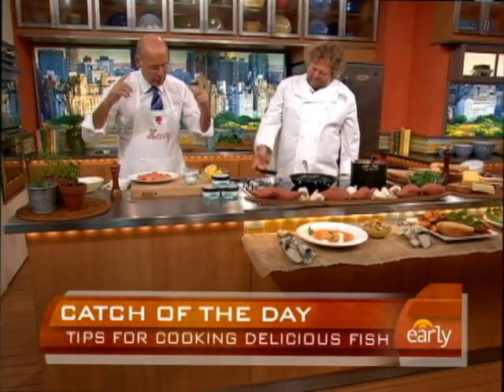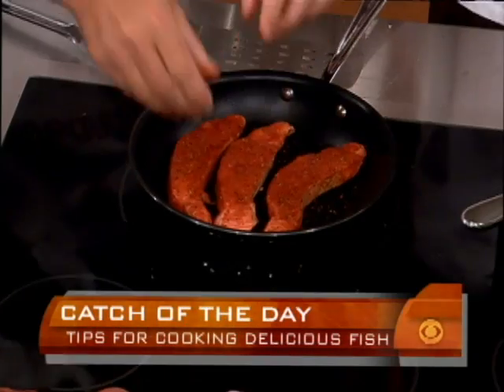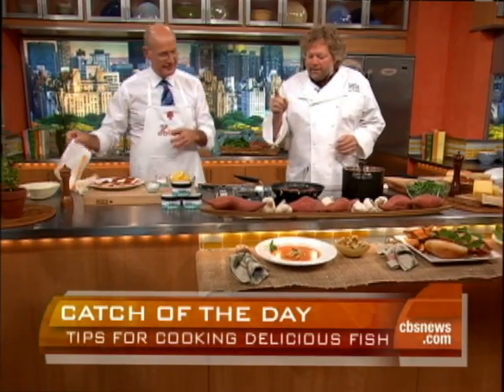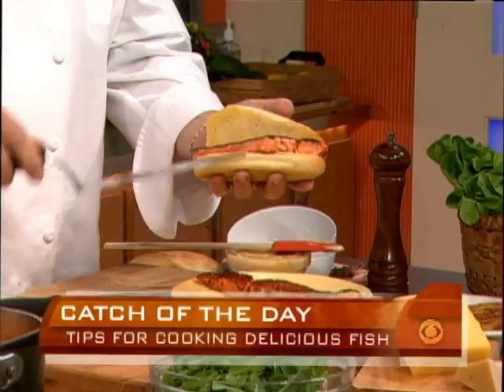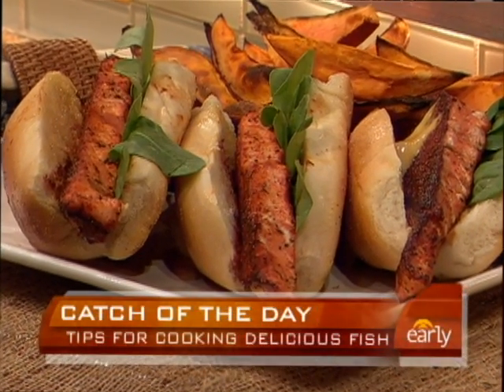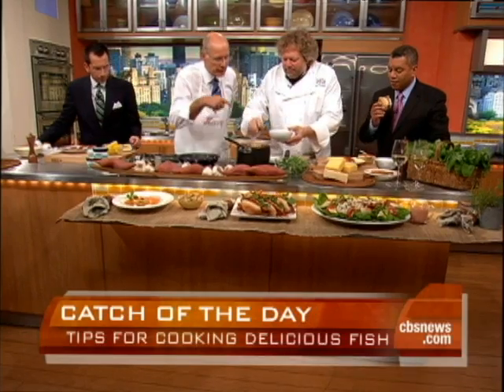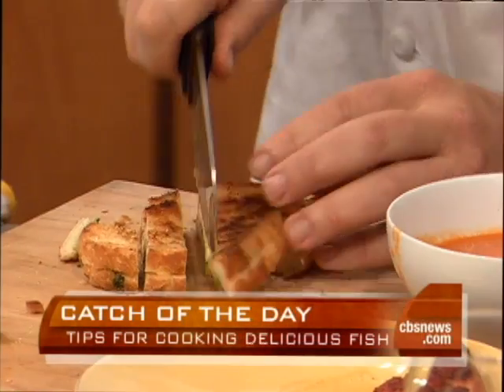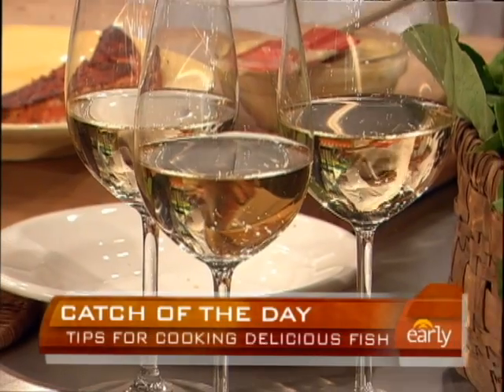Catch of the Day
Tom Douglas, a featured chef at Bon Appétit Supper Club and Café, shows Harry smith and The Early Show anchors how to cook the catch of the day the right way.